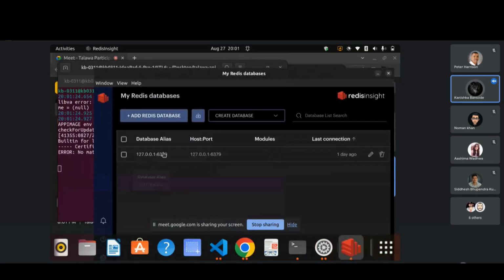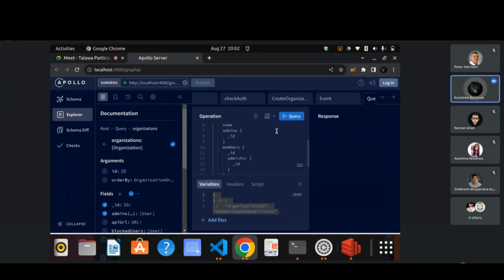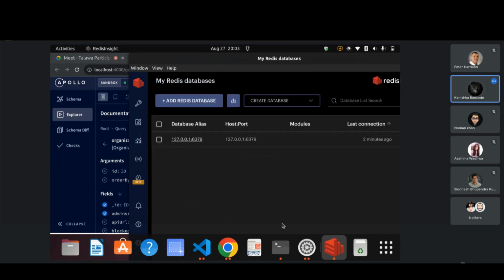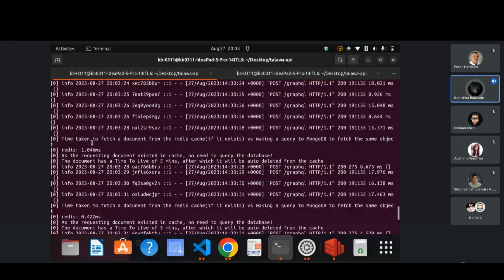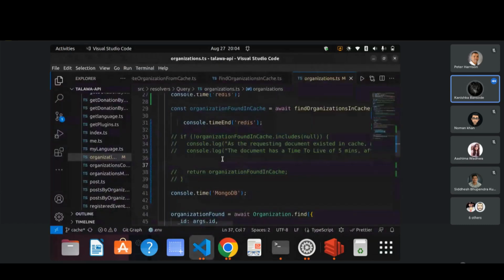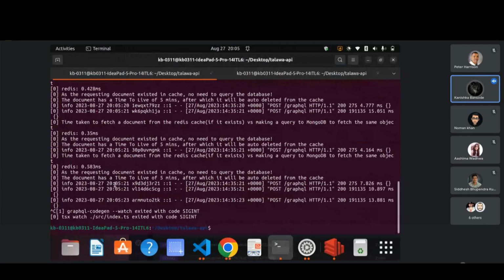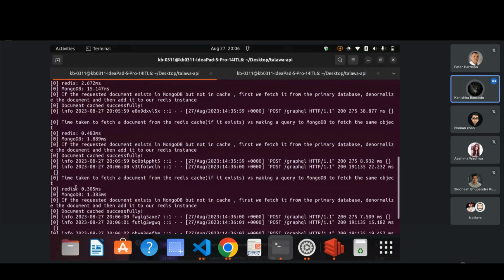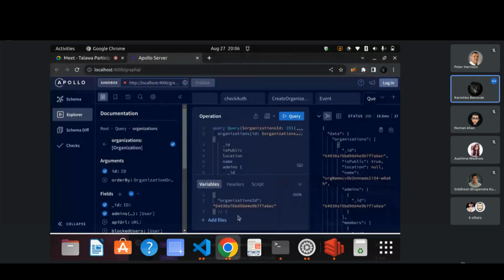Kanishka Bansode - GSoC 2023, August Status